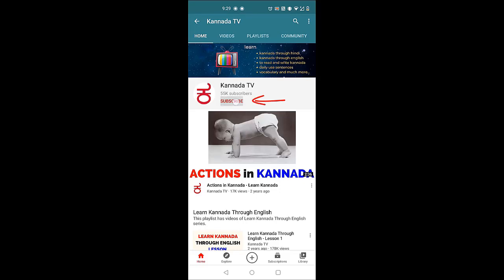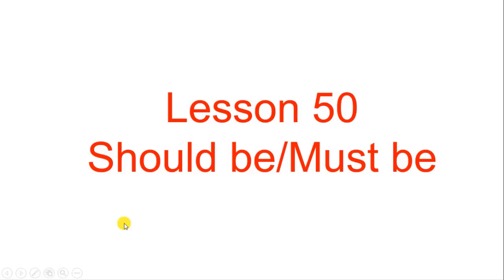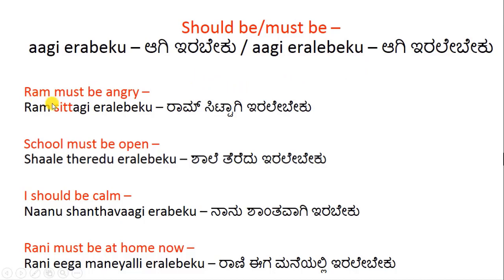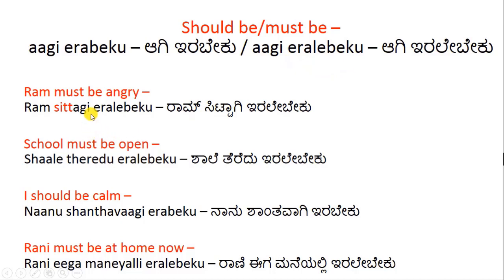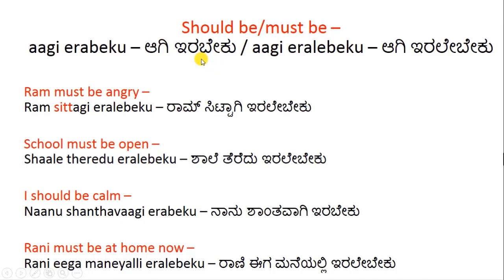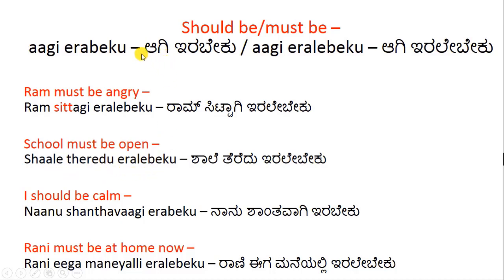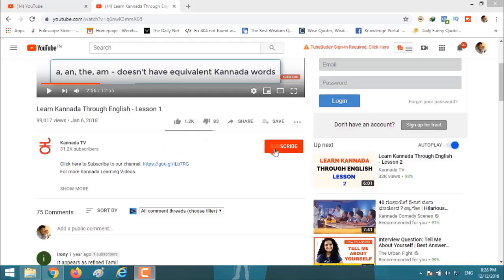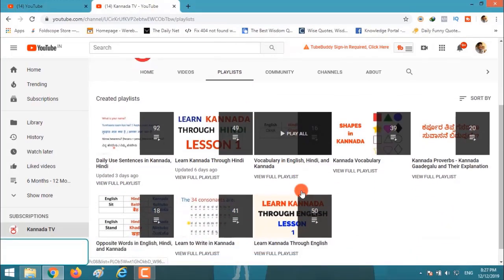Learn Kannada Through English - Lesson 50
For more Kannada Learning Videos.

Hello everyone,

In this video, we will learn about must be/should be.

I gather information and type everything on my own in my free time. I take the help of my friends to do the video when I don't find time. So sometimes some of the mistakes in spelling and pronunciation do happen. So kindly point out any mistake you find in the video by commenting. This will help me and also other viewers of the video.

Our channel, Kannada TV is for those who want to learn Kannada through English and Hindi. We have lessons on spoken Kannada along with videos on vocabulary, Kannada daily use sentences, everyday conversations, synonyms, homonyms, antonyms and much more.

P.S. - Kannada is a South Indian language spoken mainly in Karnataka. Kannada is not to be mistaken for Canada which is a country.